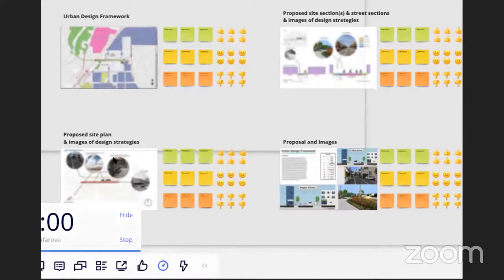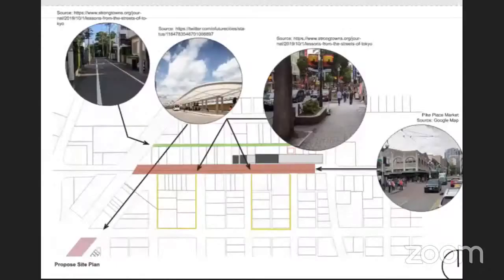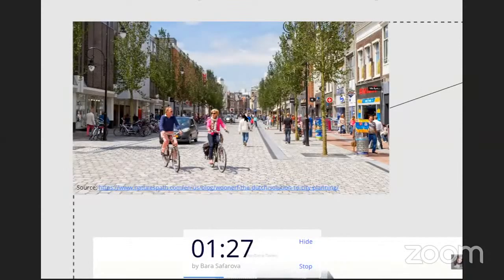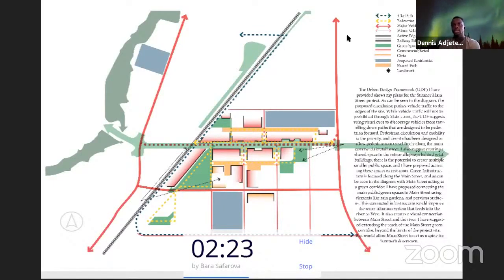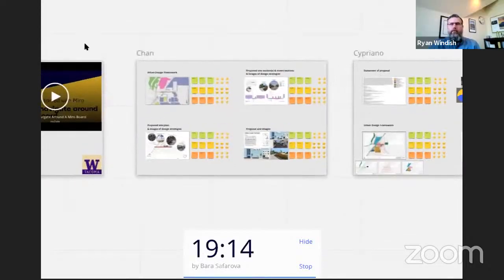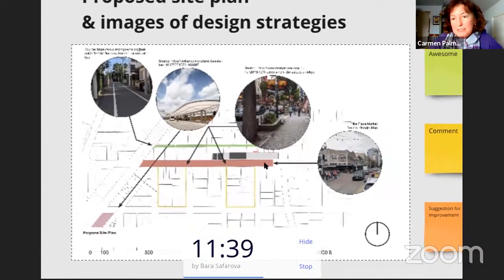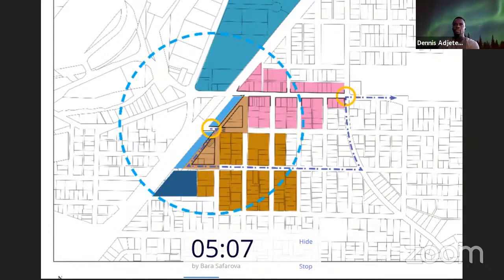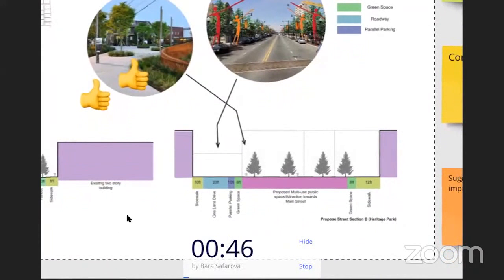Main St Vision Group 1